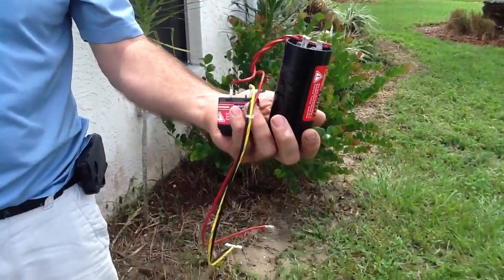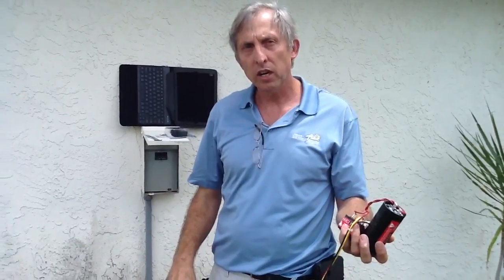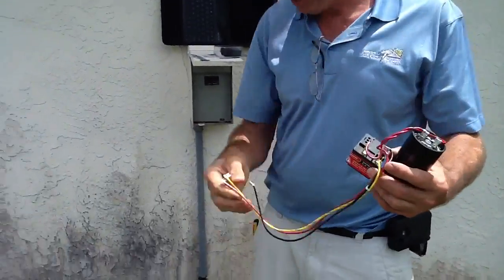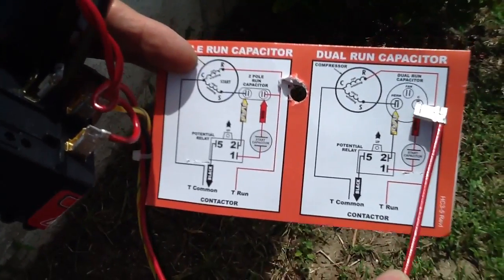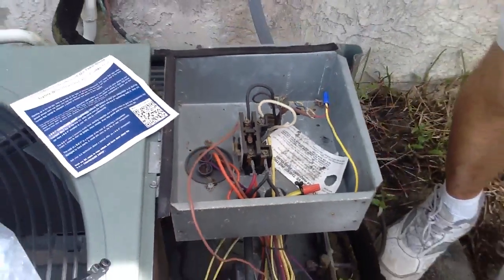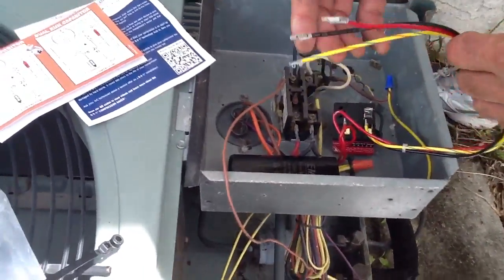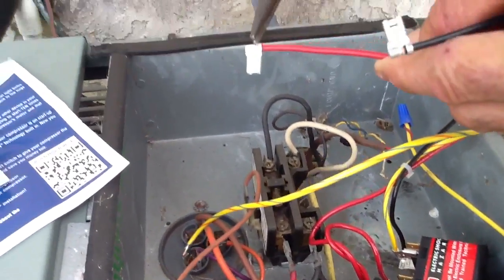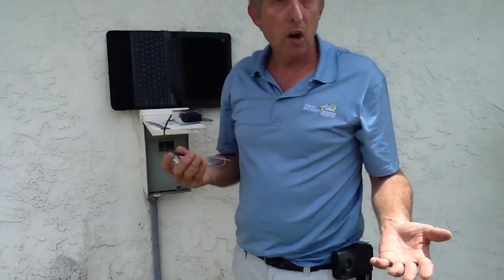How to hook up hard start kit on air conditioning system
How to wire a dual capacitor hard start kit on compressor.
The benefits of a hard start . we use compressor saver.
compressor starts and stops thousands of times per year.
red wire on common of the capacitor, yellow wire on HERM terminal l of the capacitor, the black wire goes to line one of the contractor

- David